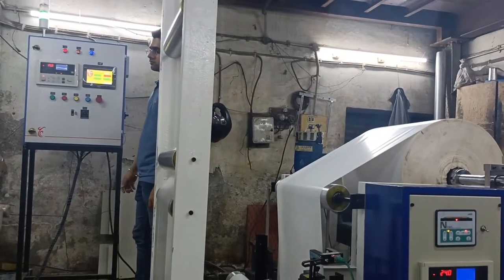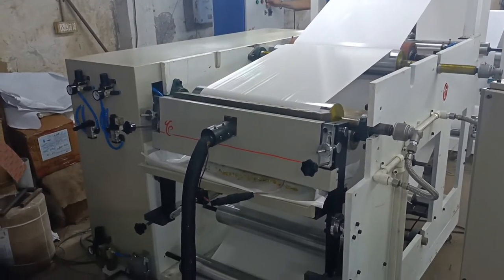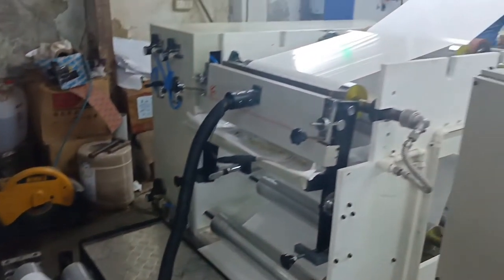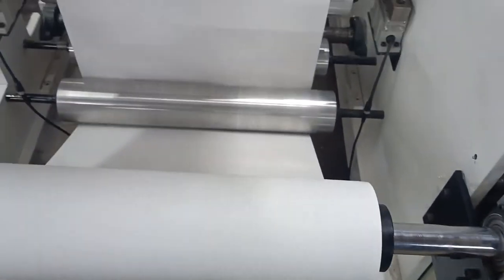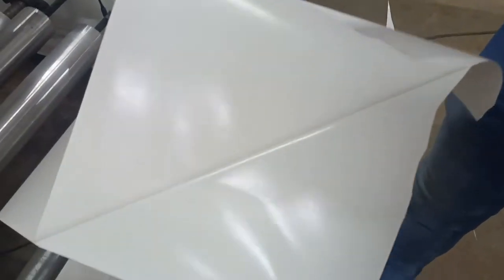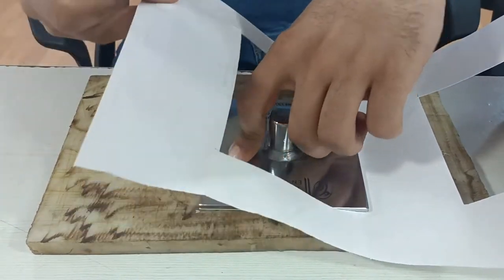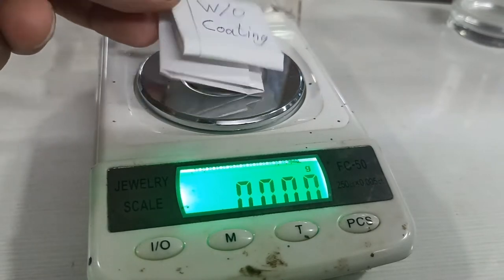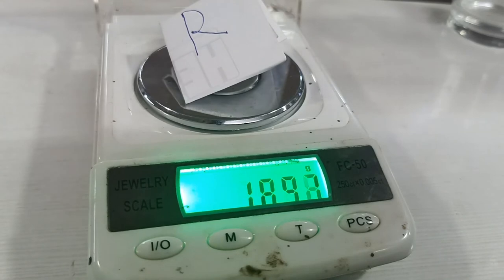Hot Melt Label Stock Machine: A Machine That Creates Labels Using Hot Melt Adhesive.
Hot Melt Coating Machine for making Label Stock.
This machine can produce not only Label stock but can produce Self-adhesive Tape, Heat sensitive Paper Label, Self-adhesive Material.
Trasy Enterprises make machines for Coating Widths of 100, 300, 500 and 1100 millimetres. The Working Speed is about 20 to 50 meters per minute. Coating Weights can be 15 to 100 GSM.
This machine has a PLC Controlled System for changing and controlling the coating grammage.
A steel Alloy Coating Die with heating ensures the Precise Coating.
Unwind and rewinding Tension Controls are through Powder Brakes controlled with load cells.
The Electrical Cabinet bear the standards of IP 54.
The motorised Web Guide systems with ultrasonic sensors are used for sensing of opaque as well as transparent material.
The advantage of this machine is easy Maintenance. Cost effective production of label stock when compared with water based and solvent based adhesives.
The hot melt coating process is Clean. Contrary to the other processes with solvents, no dispersing agent is necessary for hot melt. It limits waste, emissions of volatile chemicals and makes it possible to save energy during the coating of the adhesive.
The Hot melt adhesives dry quickly and their strong adhesiveness allows for precise positioning of the label, whether it’s on glass, plastic or metal. These adhesives are also resistant to heat, cold and water.

The Hot melt can be made to be transparent and therefore almost invisible on the product.

The machine in video is using 81 GSM silicone release liner with 20 GSM hot melt PSA coating. The PSA used is HM2112 grade of Bostik make. The face paper is 87 GSM chromo. The coating speed is 30 meters per minute.

When tested for Left, Centre and right side GSM test piece. It is found glue is 20, 19.7 and 21 GSM respectively. The quality of the coating is very smooth and has a high-quality tackiness. TRASY ENTERPRISES:

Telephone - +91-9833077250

We specialise in Manufacturing of :
00:00 Introduction
00:21 Slot Die Coating
00:43 Unwind Release liner
00:53 Unwind for Face Paper
01:05 Rewind with load cell feedback
02:22 weight / GSM